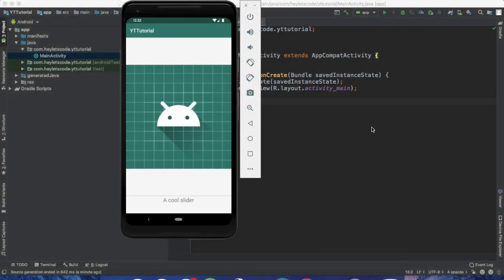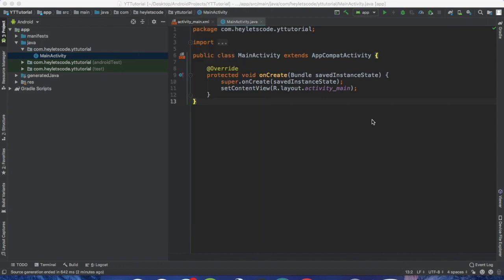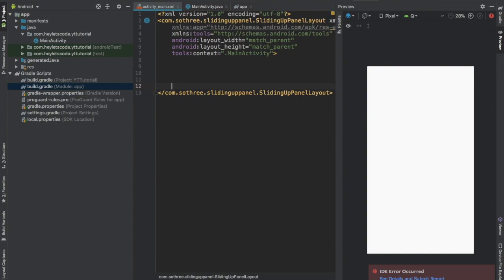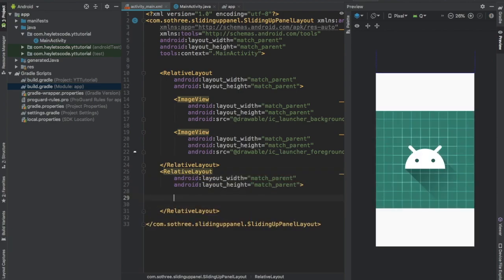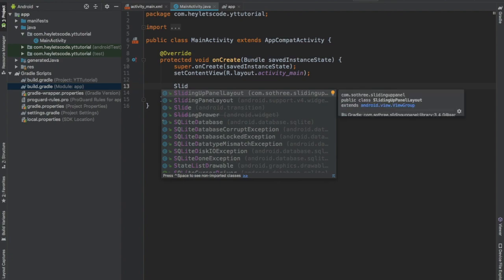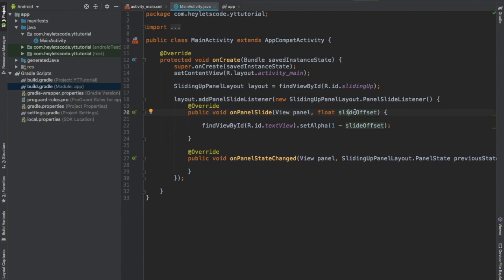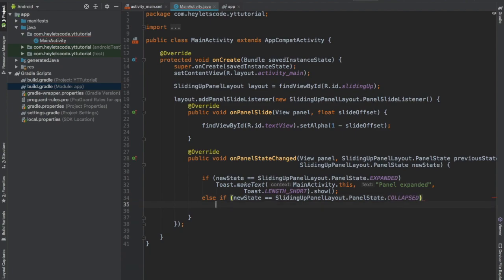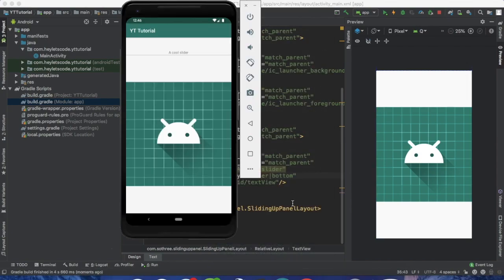How to Create a Slide Up Layout | Android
In this video you will learn to implement a sliding up or down layout in android

Dependency:
implementation 'com.sothree.slidinguppanel:library:3.4.0'